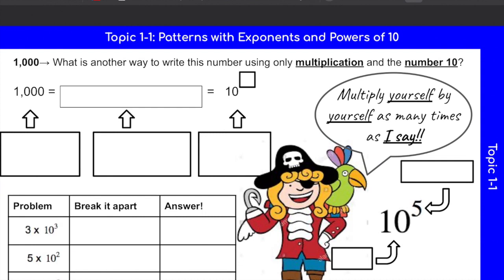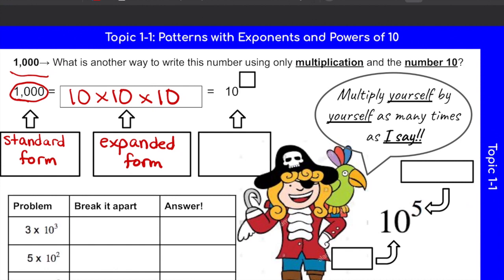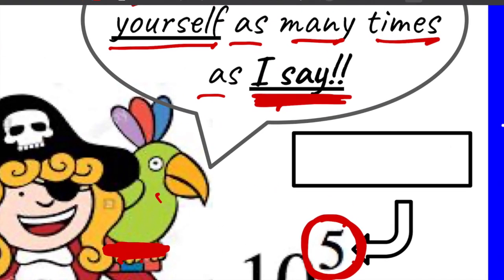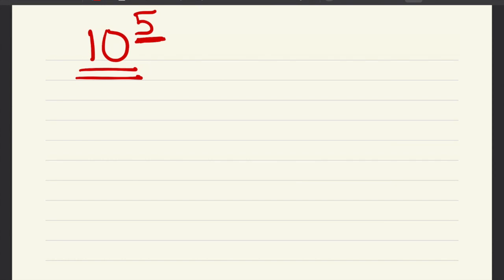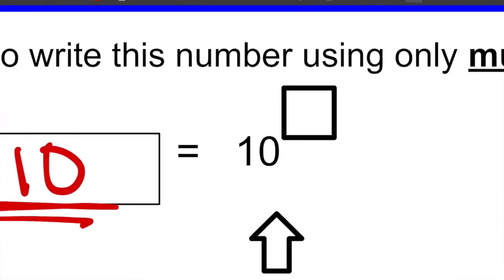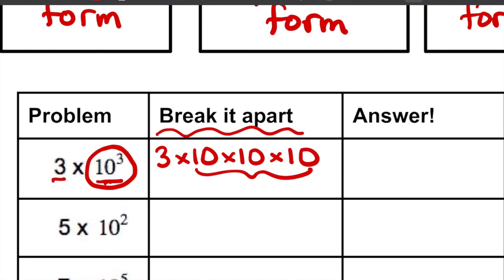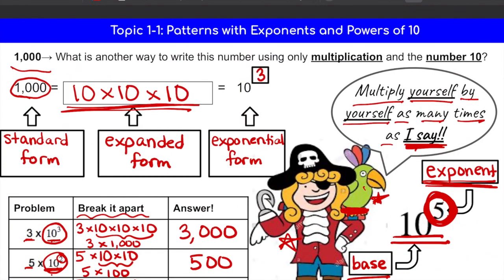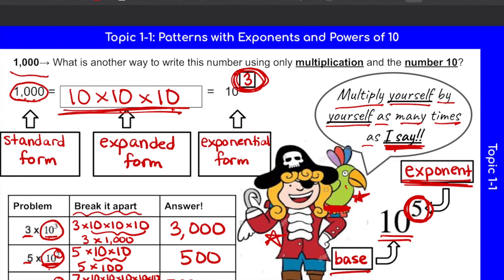Exponents and Powers of 10